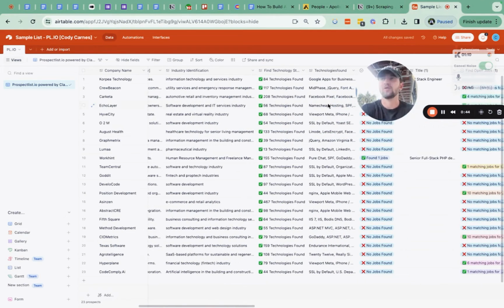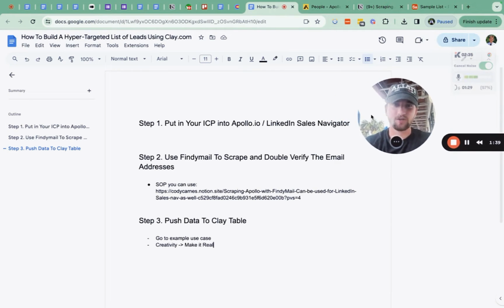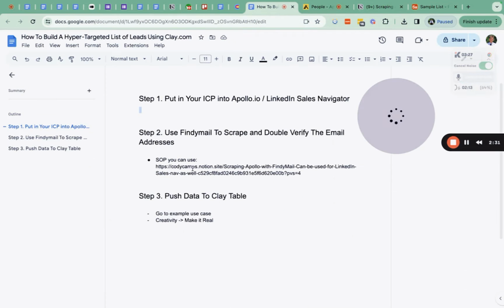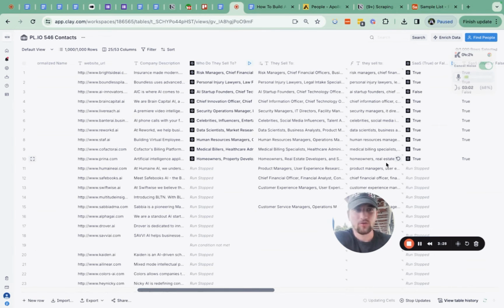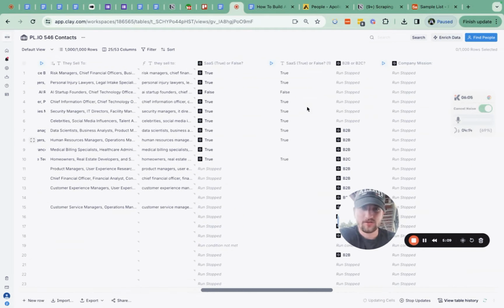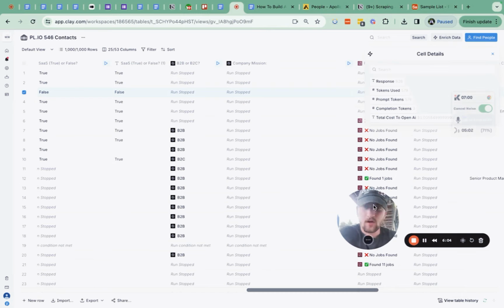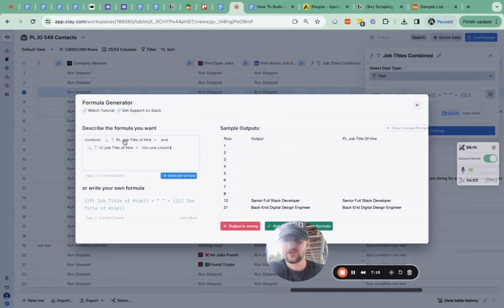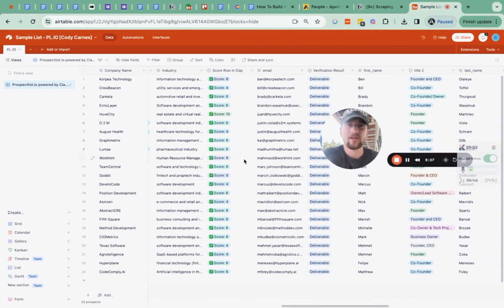How To Build A Hyper Targeted List of B2B Leads Using Clay.com (Cold Email Lead Generation Tutorial)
In this video, we're going to show you how to build a hyper targeted list of B2B leads using Clay.com -- Clay is a powerful tool that helps you scale personalized outbound campaigns in 1/100 of the time and money of having SDRs.

Cold email, LinkedIn, Cold Calling, Direct Mail -- you name the channel, Clay can outperform your current list building process.

If you're looking for the best AI tools for lead generation, then you need to check out Clay. This tool is perfect for B2B businesses that want to increase their sales and generate more leads.

2. Read through, see if thesis aligns.
3.

(You'll also receive my 5 best Clay templates you can copy paste, and multiple emails a week on utilizing Clay.com)

💰 Get 3,000 credits for free (+ a free 15 min consult call if you send me a screenshot of your receipt) when you sign up for Clay

This video will cover:
- How to get more sales calls / book more meetings for your b2b business or agency using cold email
- How to get more clients for your business or agency using cold email
- How to send personalized cold emails in bulk
- How to send cold emails at scale
- How to send thousands of emails in one go (at once)
- how to write effective cold email scripts
- how to write effective cold email copy (cold email copywriting)
- best cold email scripts and best cold email templates
- best cold email script for cold email campaigns
- How to increase reply rate and open rate on cold email campaigns
- How to run a successful cold email campaign for your business
- How to create a no brainer offer and make your offer irresistible for your business
- How to create an effective landing page for your b2b business
- How to create an effective video sales letter for your b2b business
- How to increase reply rate and positive replies by having a no brainer offer, good landing page and good vsl